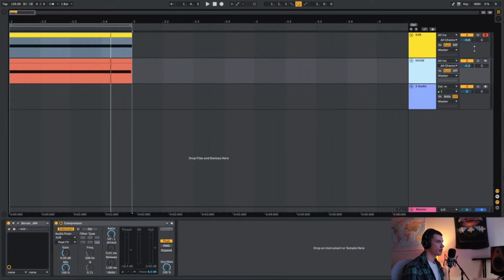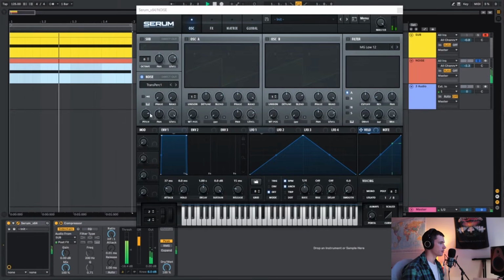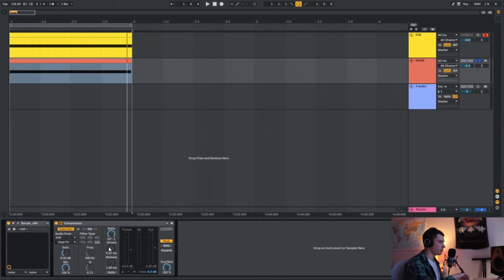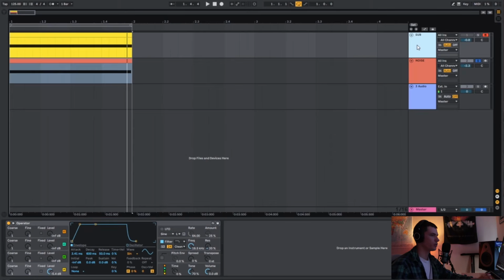Rattling Sub Bass Tutorial